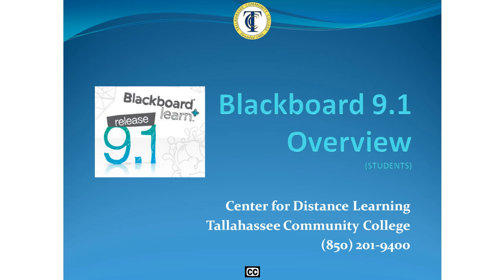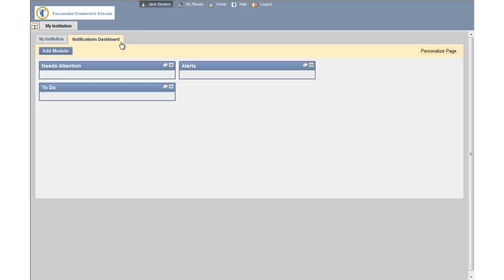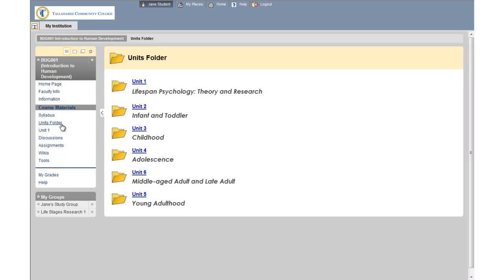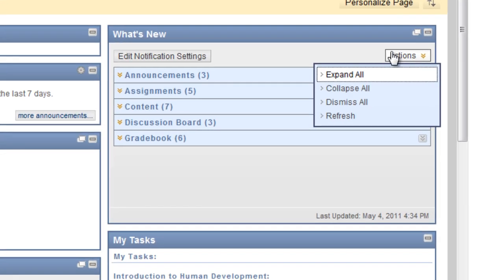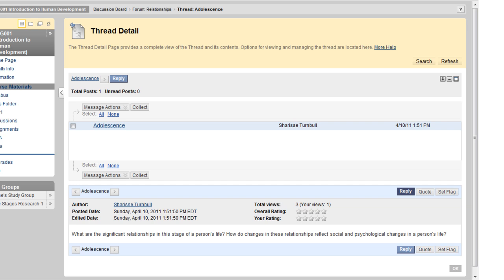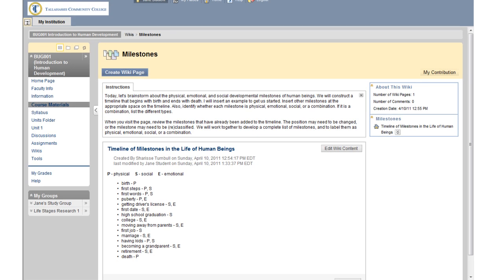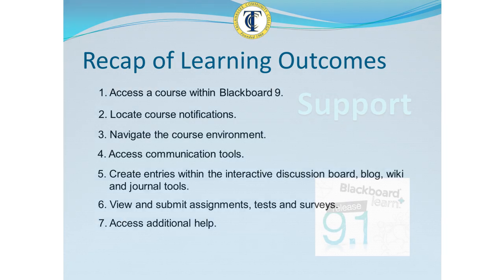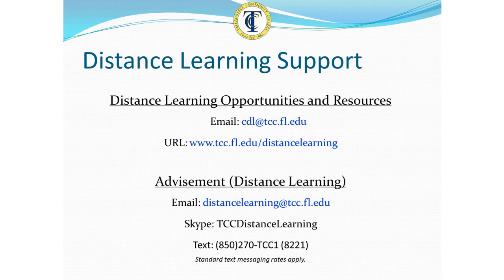Blackboard 9 Overview for Students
Get ready to learn within TCC's Blackboard course management system!  This video will introduce you to new and exciting features within the Blackboard course environment.  You will also learn how to access, navigate and participate in your courses.

Center for Distance Learning
Tallahassee Community College